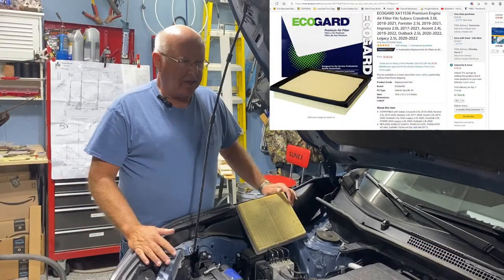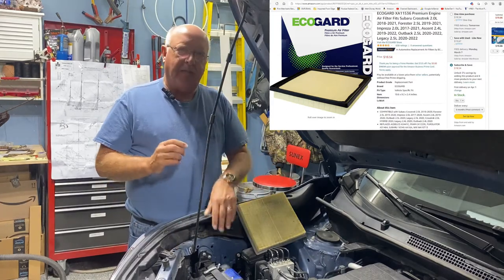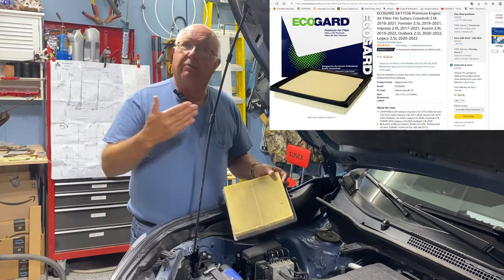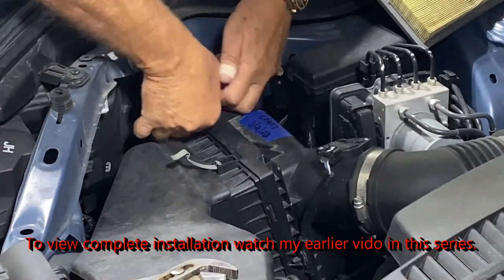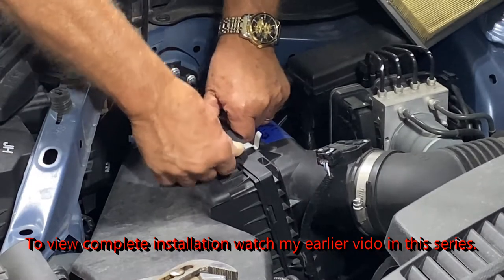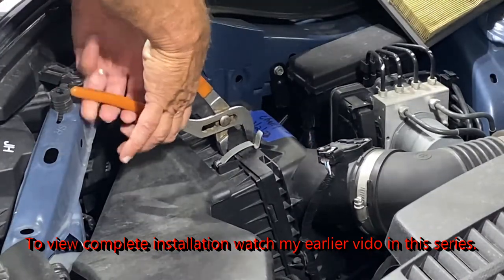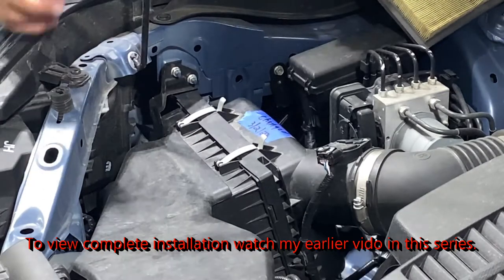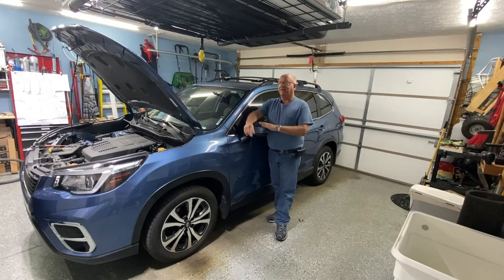Subaru Forester Engine Air Filter Change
How to fit the filter into place.  Simple fix to a problem many people are experiencing.